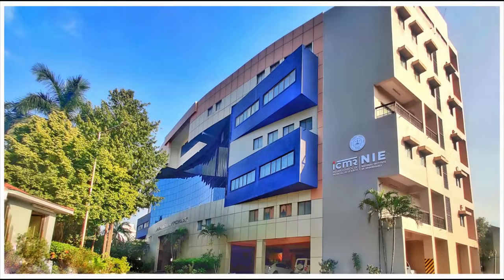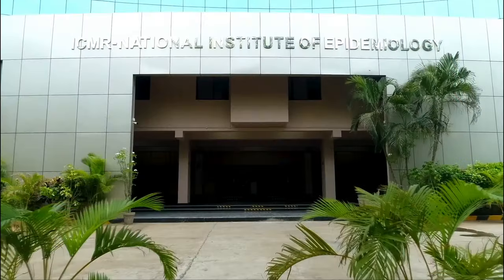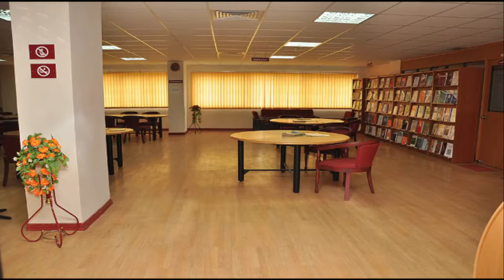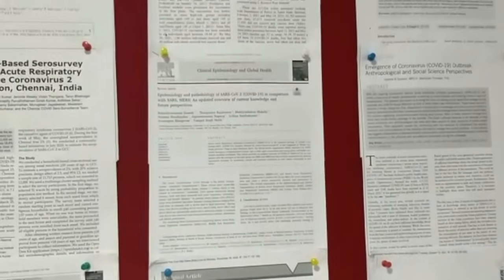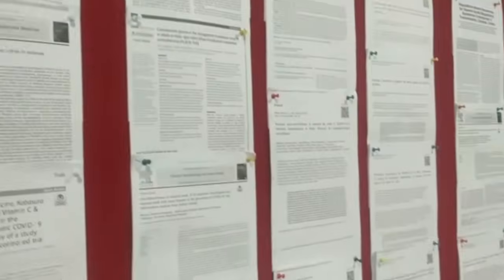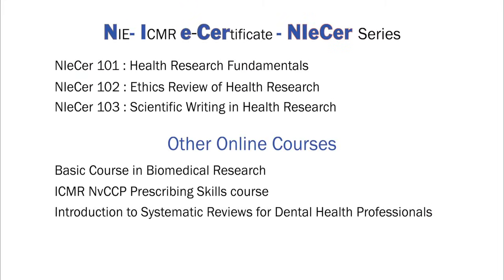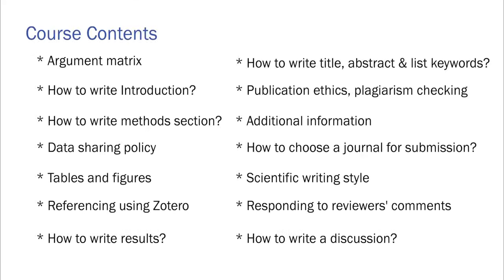Introduction_Scientific Writing in Health Research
ICMR-National Institute of Epidemiology
Chennai, India